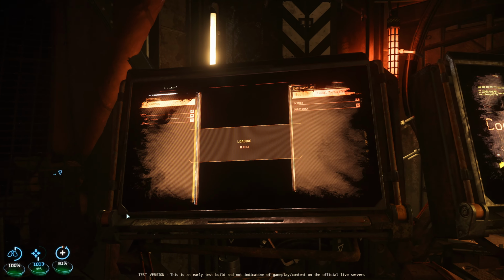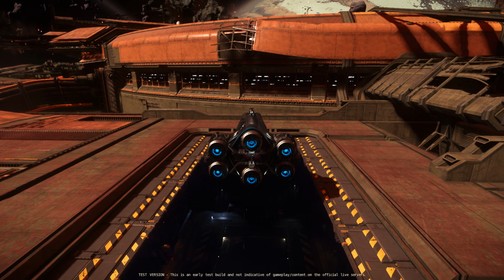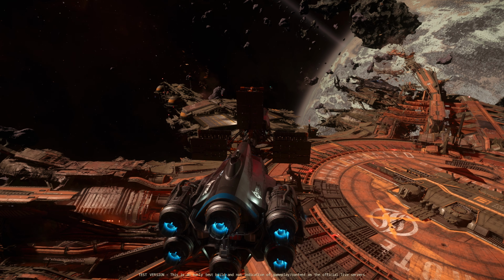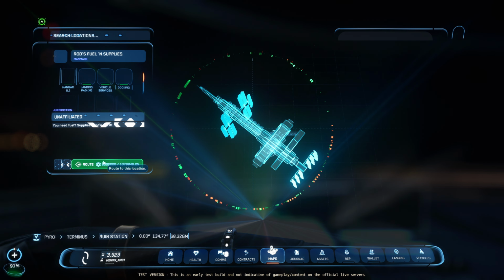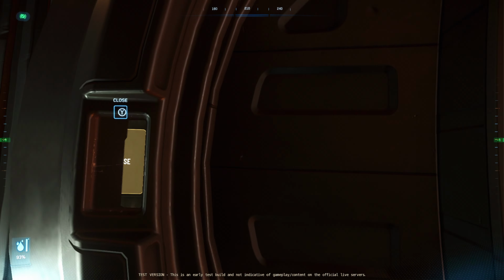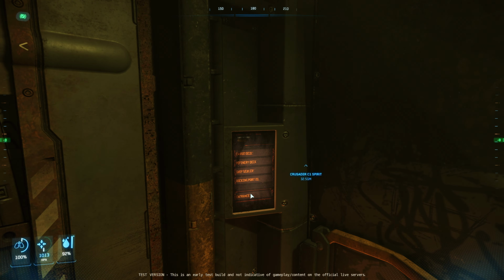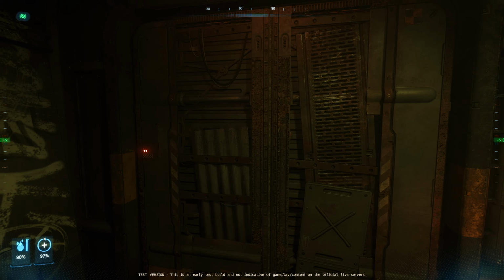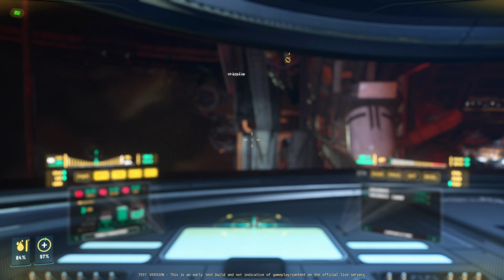No Need to Dock the Hull C to Buy and Sell Cargo in Star Citizen [4K]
If you are having problems with docking the Hull C to buy cargo in star citizen, you don't have to dock, you can buy and sell cargo without docking, this is for None planet locations

Chapters:
0:00 - Intro
0:23 - Buying the Cargo
8:52 - Selling the cargo
16:57 - Outro

Players:
Meninx_NMBT

Use code STAR-2MF3-L4WP when creating a new Star Citizen account

Equipment:
Meninx PC Specs:
GAMDIAS NESO P1 White Full Tower ATX Case.
MSI MAG B760 TOMAHAWK WIFI Motherboard.
CORSAIR VENGEANCE DDR5 RAM 64GB.
Logi MX Keyboard.
Logi Ergonomic Mouse.
DJI OSMO Pocket 3 Camera.
Elgato Wave XLR Sound Card.

Kilthanis PC Specs:
32GB TeamGroup T-Force XTream.